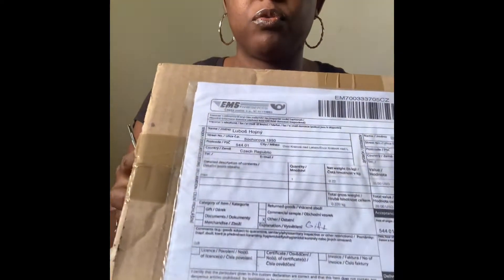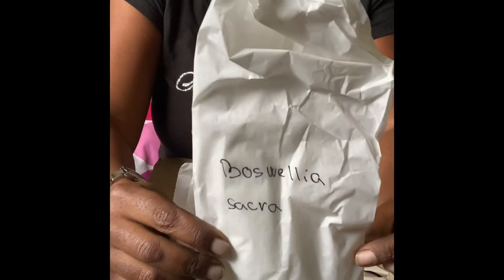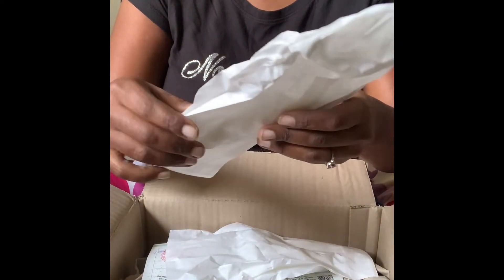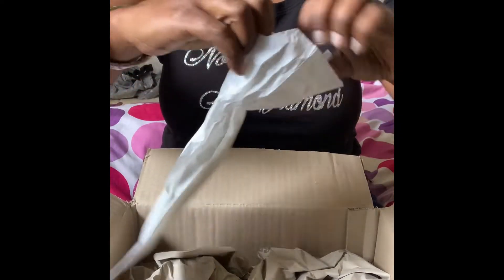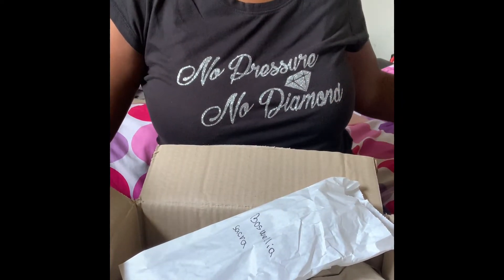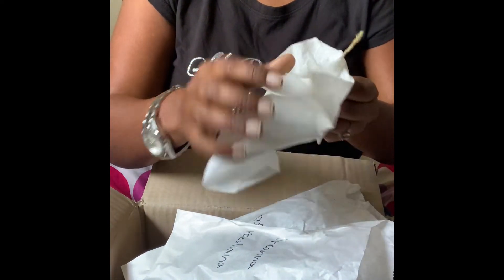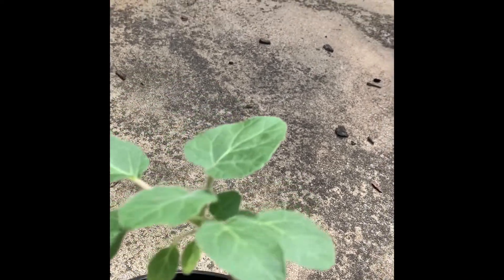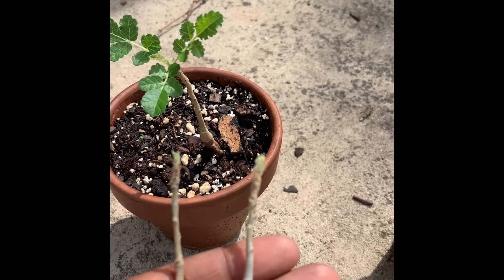Unboxing my Boswellia Sacra Frankincense tree